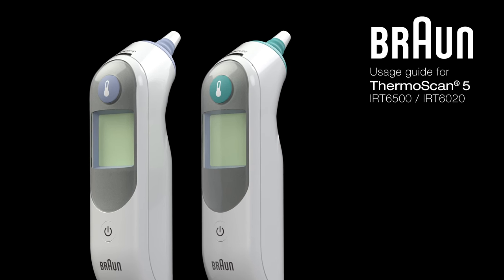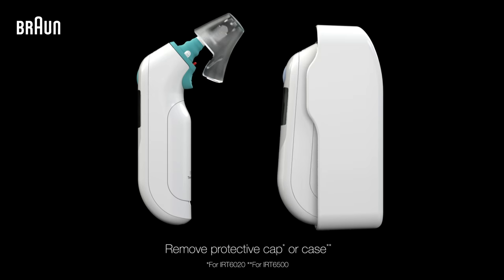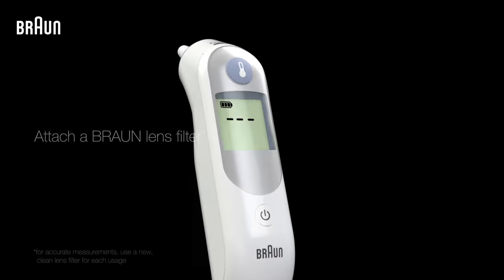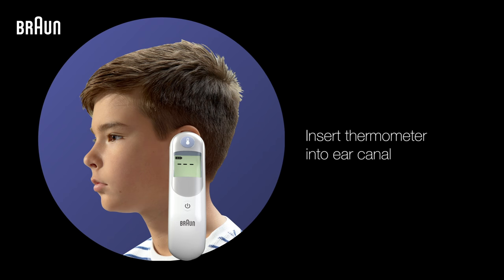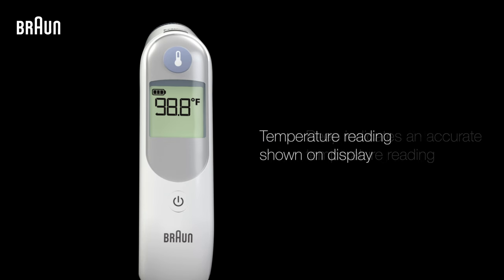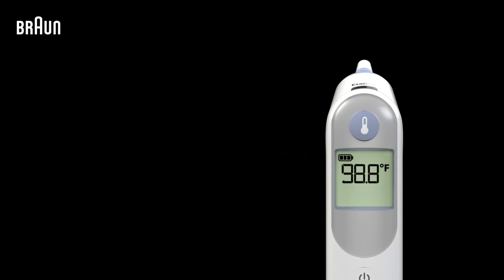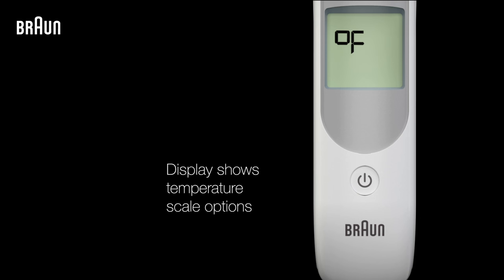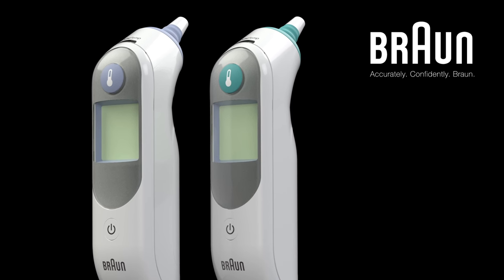Braun ThermoScan 5 Ear Thermometer IRT6500/IRT6020 - Getting Started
The Braun ThermoScan IRT ear thermometer is designed to take the body temperature of your family in both a gentle and convenient way, simply and precisely.

Unlike forehead and non-contact skin temperature readings that require waiting time for the thermometer and patient to acclimate to room temperature, you can take a Braun ear reading immediately.  Get started with only a few simple steps.

First, remove the protective cap or case from the thermometer. Then press the “Power/On” button to turn it on.

Once powered on, your thermometer will display the last temperature it measured for five seconds. Next, attach a lens filter to your thermometer by pushing the probe directly into the lens filter box and then removing it.

Once the lens filter is properly attached, insert the thermometer probe snugly into the ear canal, angling the tip to the ear drum. Then press the button. Your ExacTemp® light will flash for 2-3 seconds while a reading is being taken.

Once your thermometer has finished taking a temperature reading, you’ll hear a confirmation beep and the temperature reading will be shown on the thermometer display, which accurately reflects your body’s core temperature providing a reliable temperature reading. Now you can remove and dispose of the lens filter by simply pressing the eject button.

To change the temperature scale between Fahrenheit and Celsius, the thermometer must be turned off. Once it’s off, press and hold down the power button. The display will then show the different temperature scale options. Release the power button when the temperature scale you’d like to use is shown.